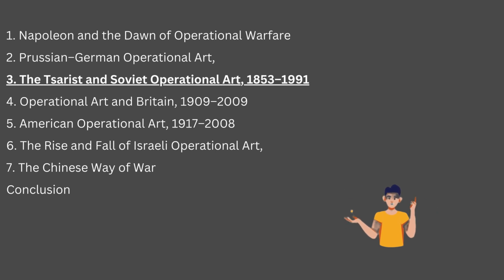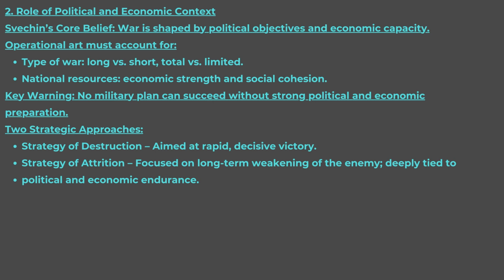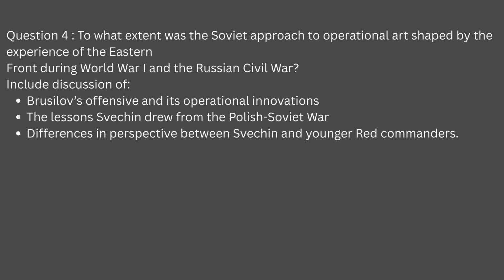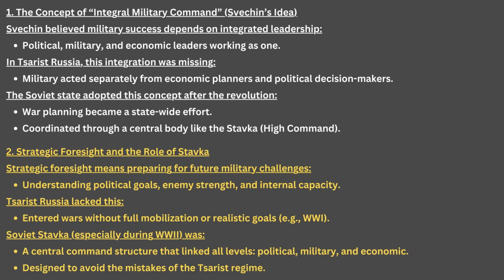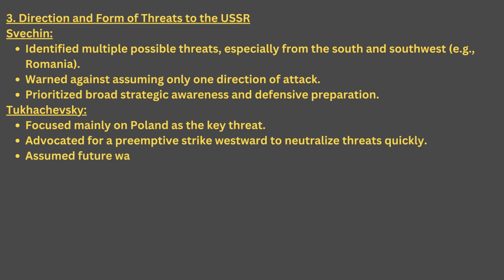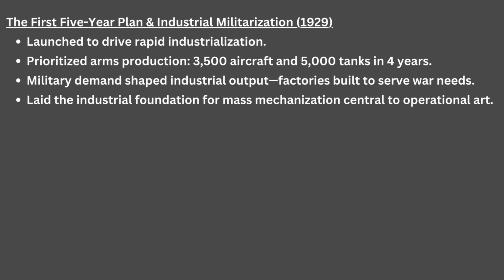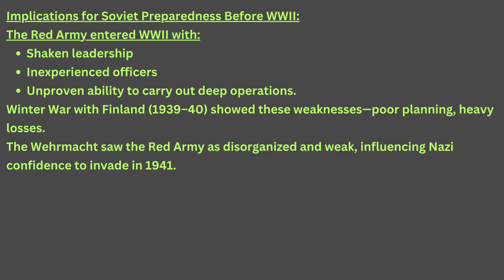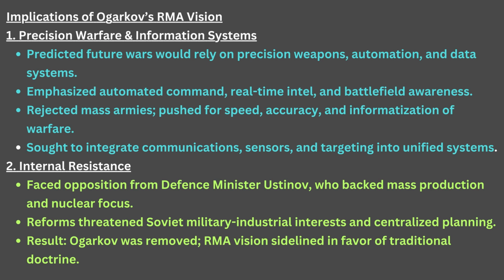Tsarist & Soviet Operational Art Explained | Chapter 3 | Deep Operations, Svechin, Tukhachevsky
Welcome back, aspirants! 🚀 In this detailed video, we cover Chapter 3: The Tsarist and Soviet Operational Art (1853–1991) from your Military History syllabus—perfect for defense exams, competitive exams, and serious aspirants!

👉 Key topics covered:

The Crimean War, Russo-Japanese War, Polish-Soviet War
Contributions of Aleksandr Svechin and Mikhail Tukhachevsky
Soviet military doctrines like Deep Operations, Integral Military Command, PU-36 Doctrine
Ogarkov’s RMA (Revolution in Military Affairs) and its global influence
Detailed analysis of Winter War (1939–40) and leadership purge impact
✨ Bonus for Aspirants!
Get your Military History Question Bank and Current Affairs PDFs—prepared strictly from prescribed books—to boost your preparation!

Next Chapters Coming Soon:

Operational Art and Britain (1909–2009)
American Operational Art (1917–2008)
Israeli and Chinese Operational Art